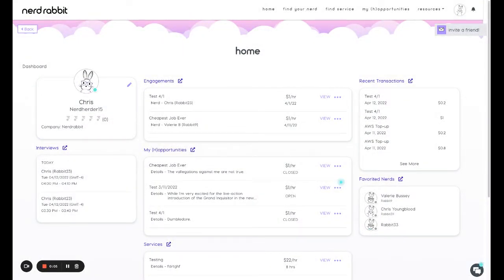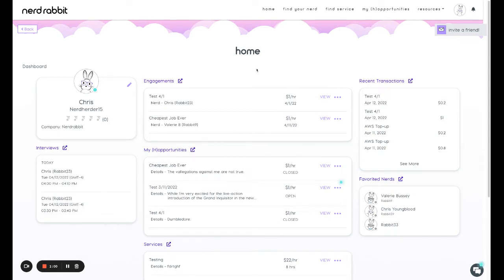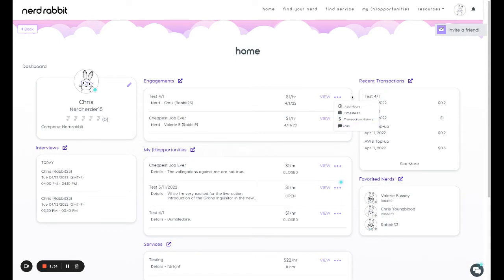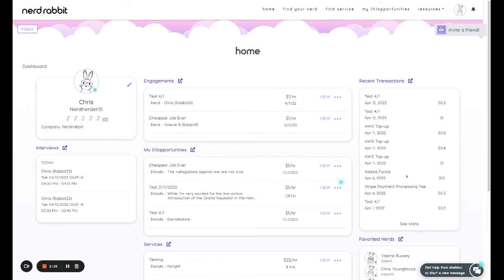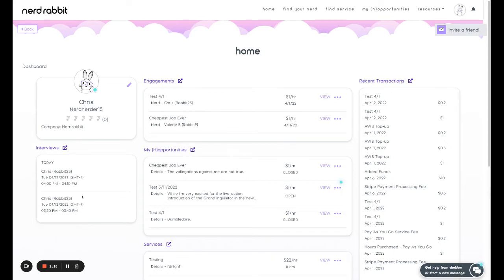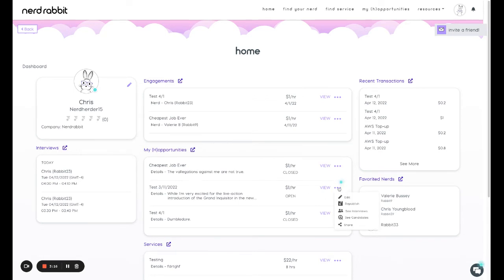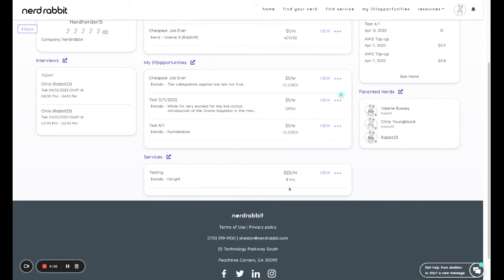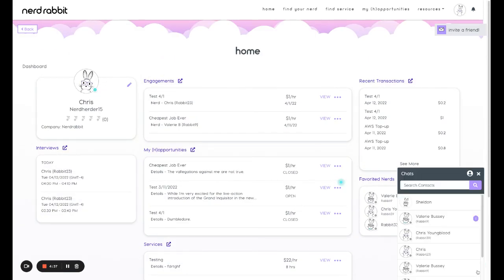NerdHerder Dashboard Tutorial